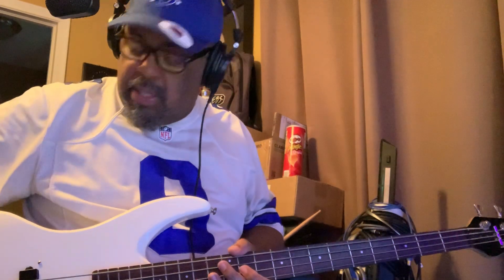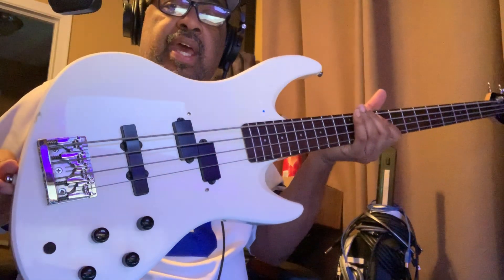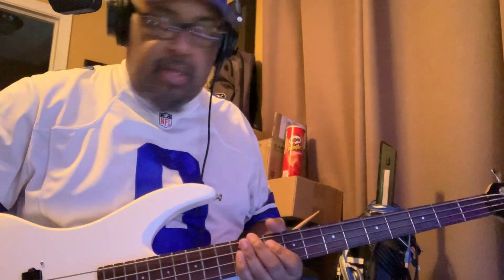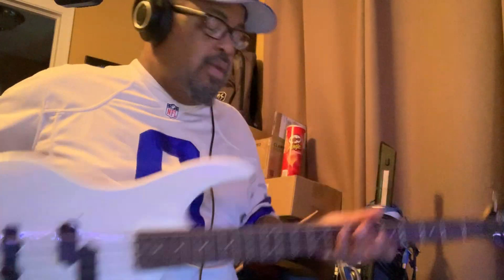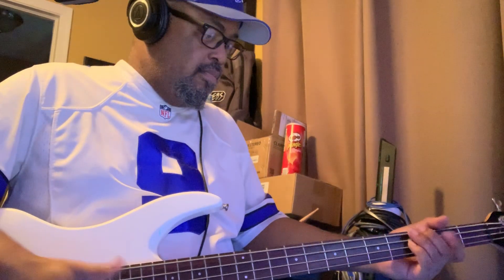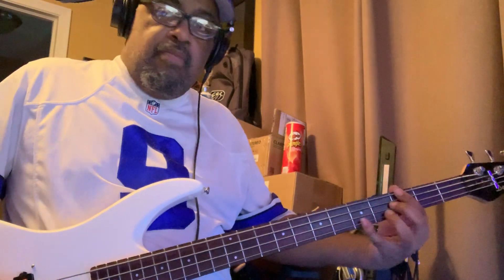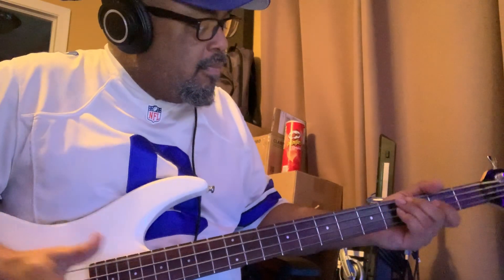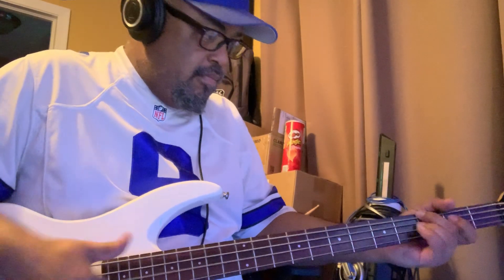De Armond 4 (modded)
This is a good friend of mines bass that we dub “The Project Bass” because it has been totally modified.